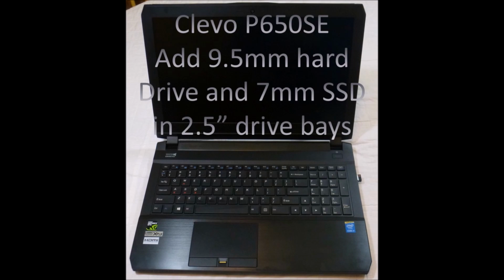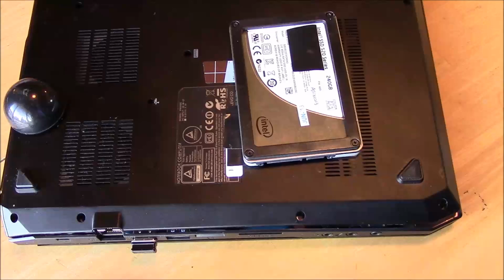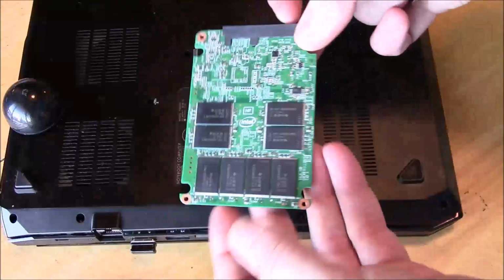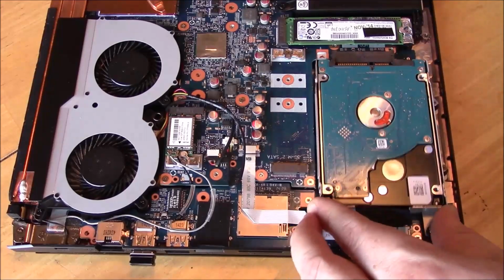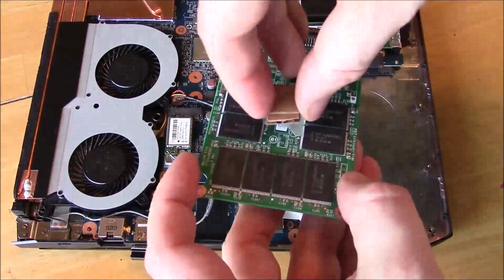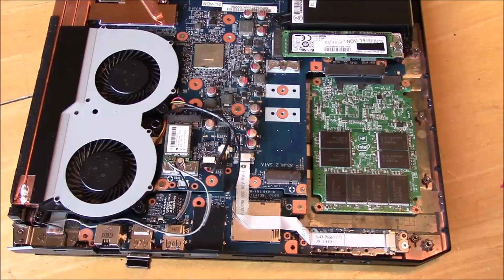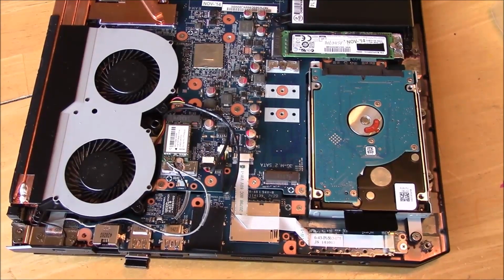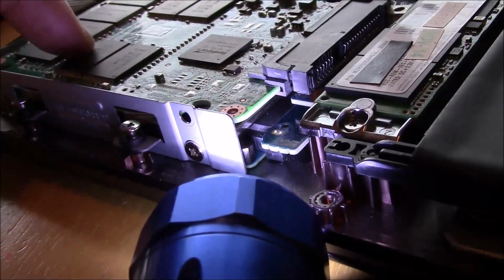Sager NP8651 Clevo P650SE 9.5mm hard drive plus 7mm SSD 2.5"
Unfortunately the P650SE only allows for use of ONE 9.5mm drive or two 7mm drives. Of course you have two M.2 slots for SSD's. But if you want a 9.5mm hard drive coupled with an SSD, you will have to get a 7mm height SSD (most are) and remove it from the casing. This will void warranty in most cases, but some drives like the intel come apart with no warranty void sticker or anything.

In any case, for the P650SE, I recommend putting the SSD on the bottom with hard drive on the top. If the SSD is on the top, the thickness of the 9.5mm drive will still put a little load on the SSD connector, causing it to lift up.

Plus if you put the SSD underneath you can sandwich and isolate it a bit easier.